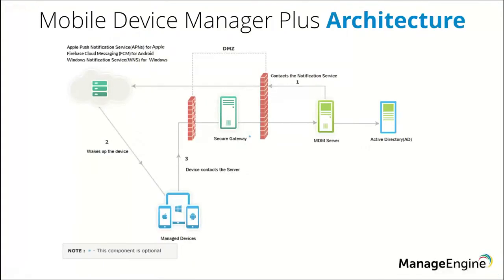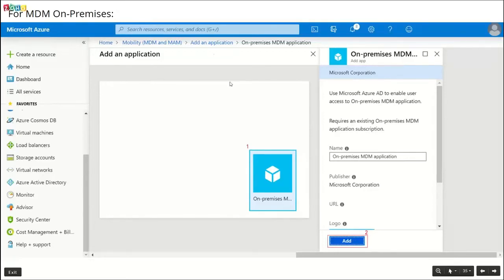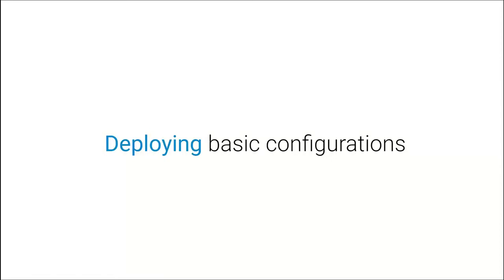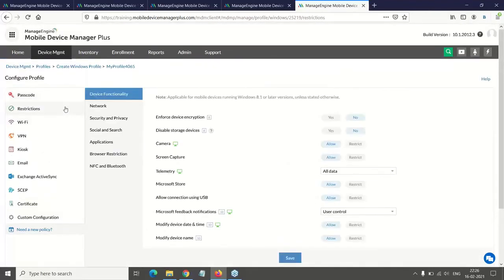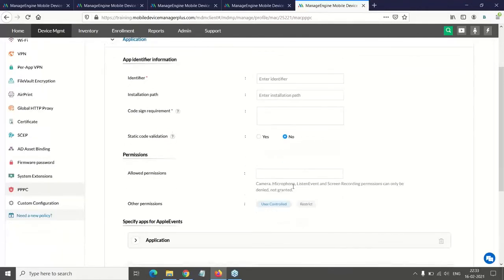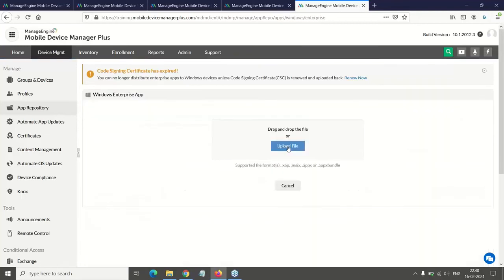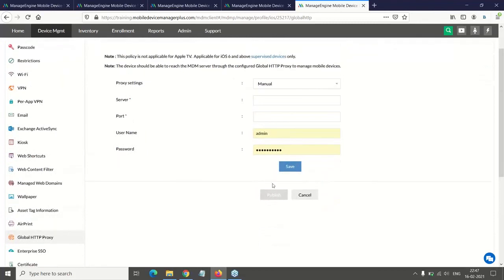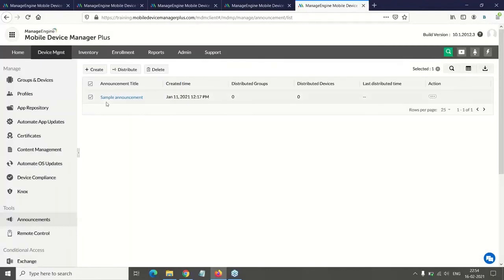ManageEngine MDM Free Training- Modern management of Windows 10 and Mac